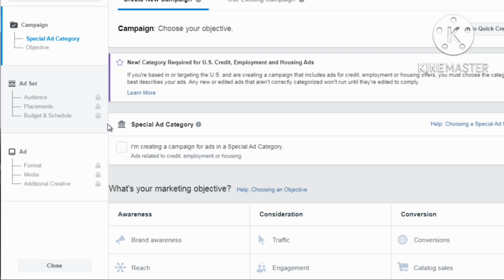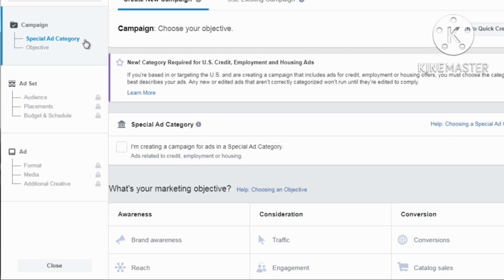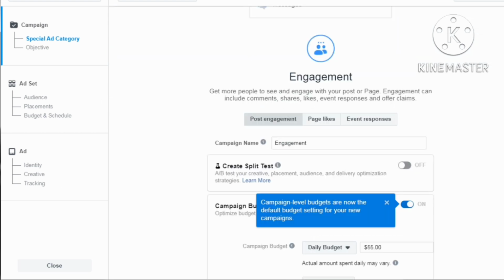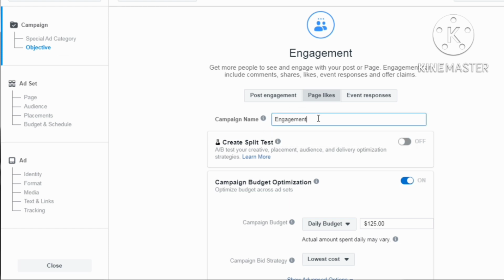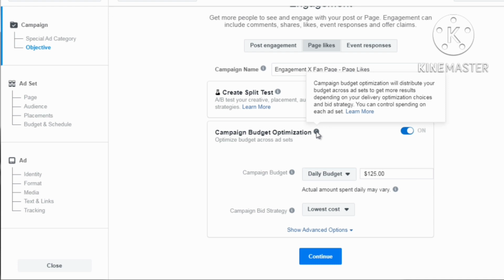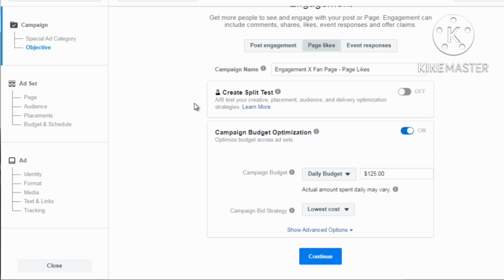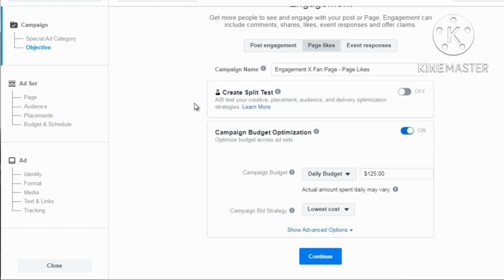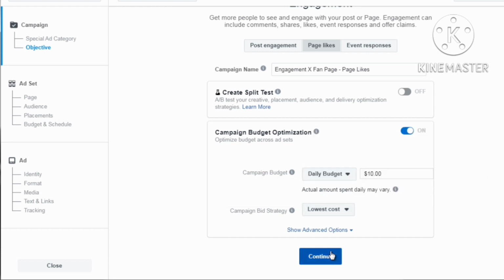Facebook likes campaign free video course part 6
free video course part 6 Facebook likes campaign video course part 6